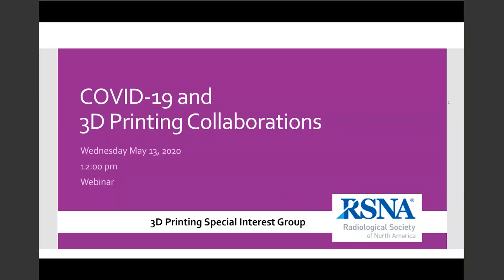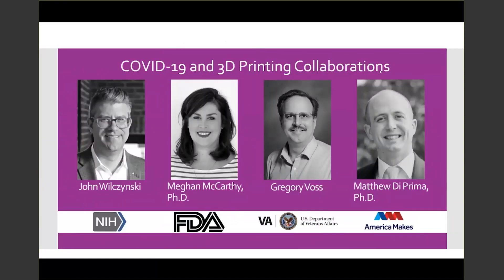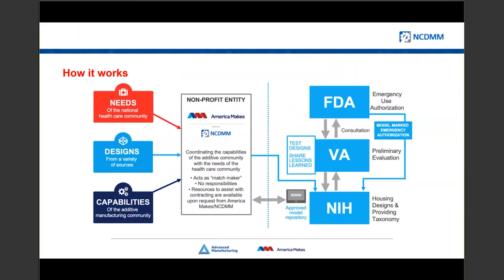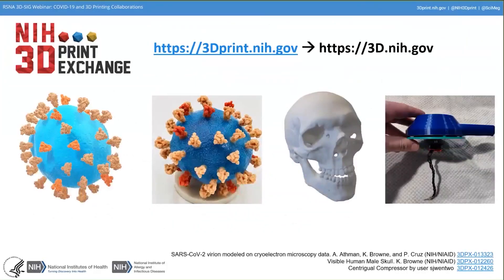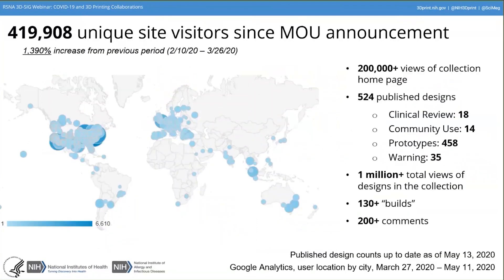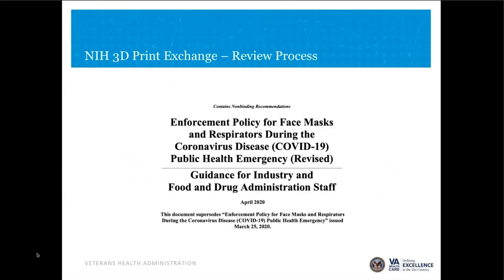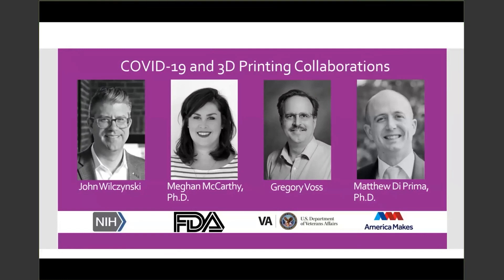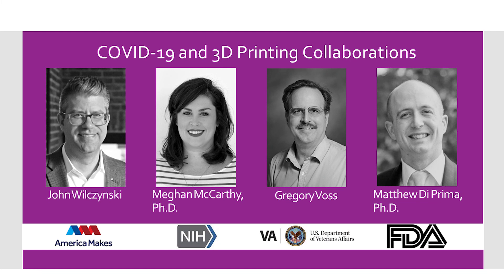COVID-19 and 3D Printing Collaborations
The RSNA 3D Printing Special Interest Group (SIG) will be holding a second 3D Printing COVID Webinar.  This second webinar, “COVID-19 and 3D Printing Collaborations ” will be held the on Wednesday, May 13th at 12pm EST.  The FDA, Department of Veterans Affairs (VA) Innovation Ecosystem, the National Institutes of Health (NIH) 3D Print Exchange, and America Makes have entered into an agreement to share data, and coordinate on open-source medical products for the COVID-19 response. This panel will be composed of one representative of each institution and discuss how and why the collaboration was created, the ongoing efforts, and future goals.  It is one of the primary goals of the SIG to promote the considerations and safety of Medical 3D Printing, and we hope this webinar will further educate our society. Recorded on May 13, 2020.

Speaker Panel:

Matthew Di Prima, Ph.D.
Materials Scientist, FDA, Division of Applied Mechanics, Office of Science and Engineering Laboratories, Center for Devices and Radiological Health

Meghan McCarthy, Ph.D.
Program Lead, 3D Printing and Biovisualization, Project Lead, NIH 3D Print Exchange

Gregory O. Voss, BSME, MBA
Biomedical Research Engineer, MN VA Health Care System, Department of Veterans Affairs (VA) Innovation Ecosystem

John Wilczynski
Executive Director, America Makes, Center for Defense Manufacturing and Machining